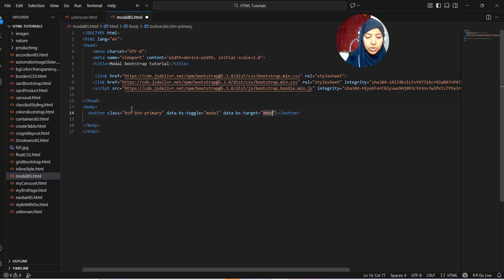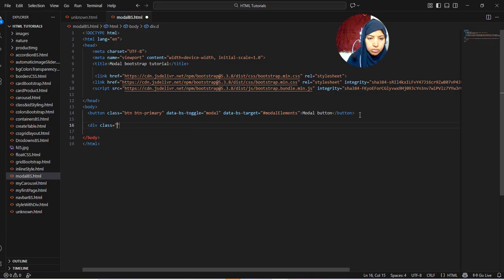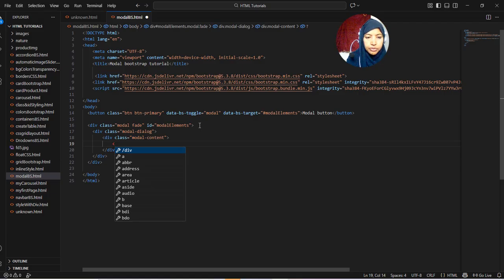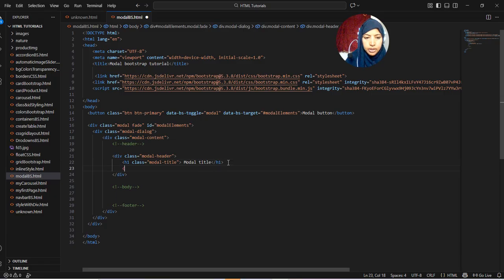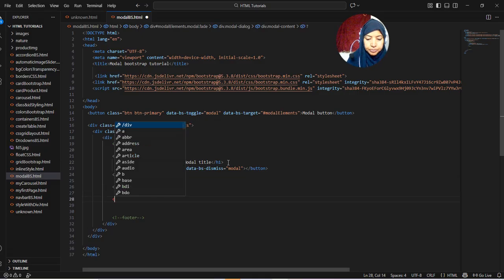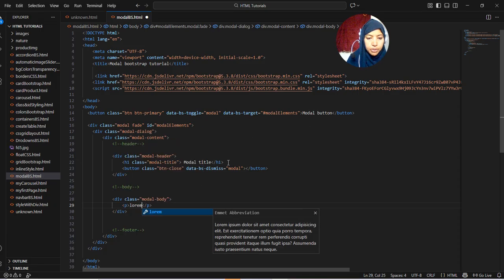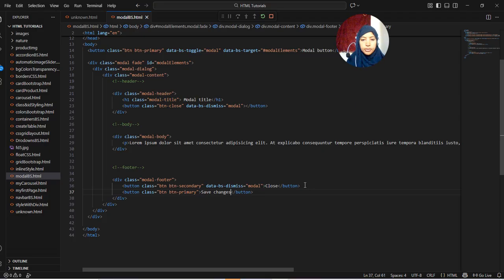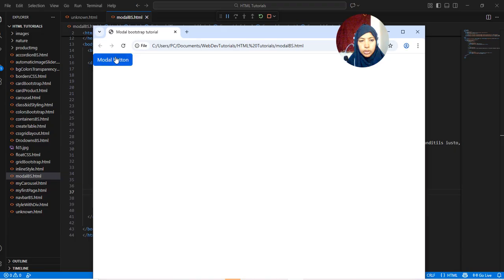creating a modal, bootstrap tutorial for beginners